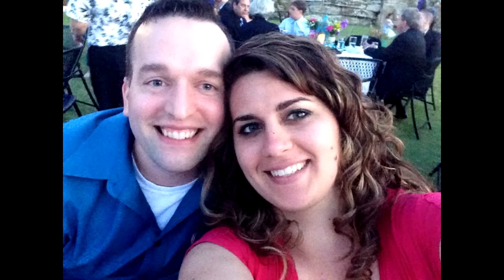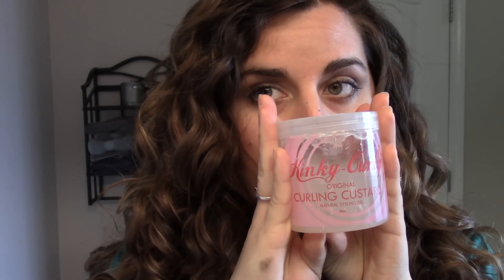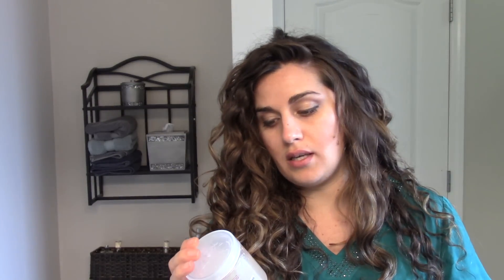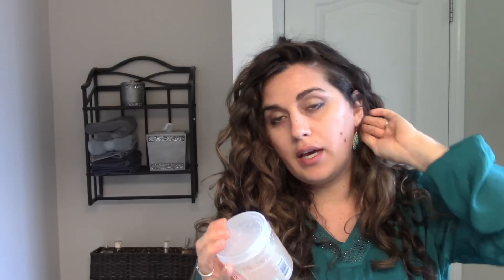Review | Curl Enhancing Gels | LEG & LCEG Methods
A review and comparison of curl enhancing gels. A description of how to use them in the LEG and LCEG styling methods.

Products mentioned:
Flax Seed Gel (homemade)

Kinky-Curly Curl Custard Gel
Kinky Curly Curl Custard Gel, 8 oz

MopTop - Curly Hair Custard Citrus Kumquat - 8 oz.

Shea Moisture Souffle
SheaMoisture Coconut & Hibiscus Curling Gel Souffle - 12 oz

Ecostyler Gel
ECOCO Moroccan Argan Oil Styling Gel, 8 Fluid Ounce

Camille Rose Naturals Curl Maker, 12 Ounce

Most of these products can be found on Amazon, Target, Sally's or Naturally Curly.

I purchased all of these, except the MopTop custard, and these are my honest opinions.